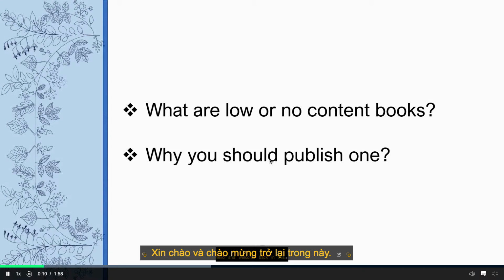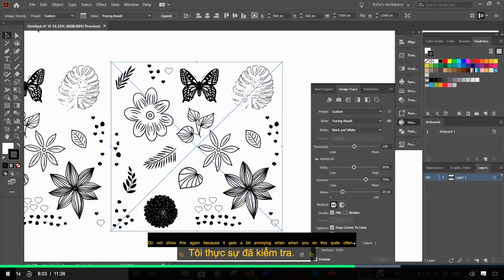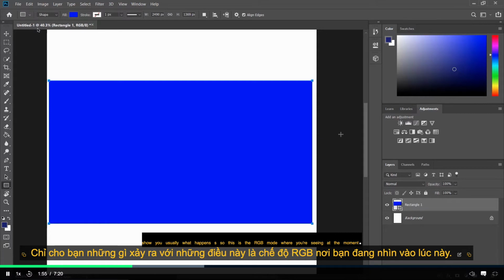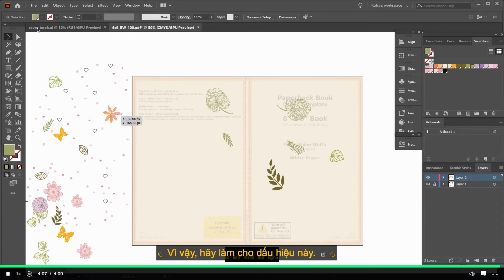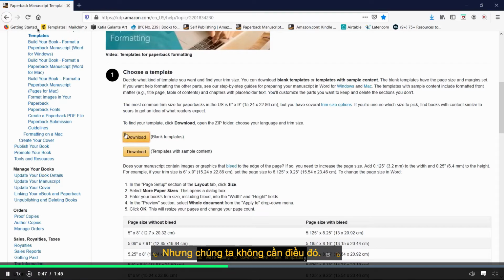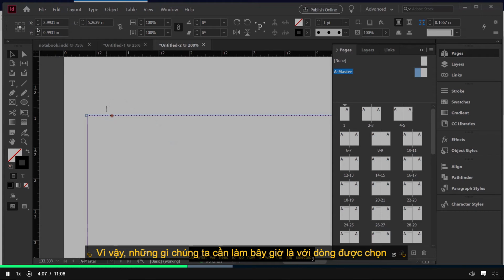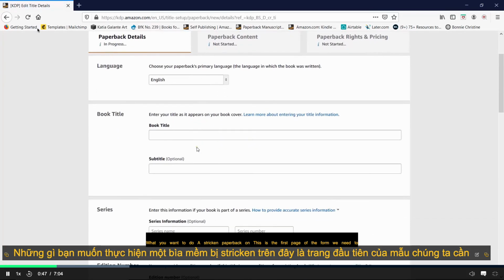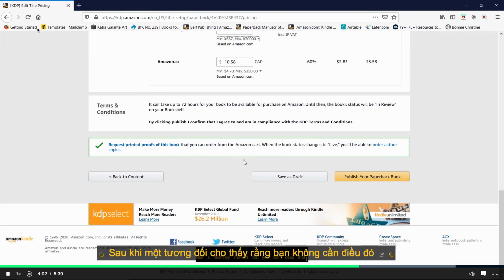Làm thế nào xuất bản một cuốn sách nội dung thấp hoặc không có nội dung trên Amazon KDP ?